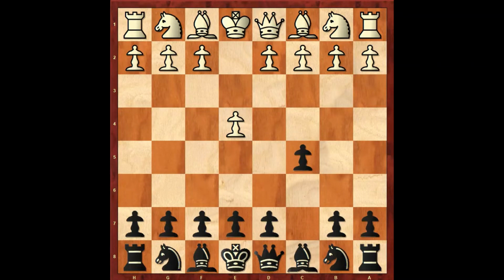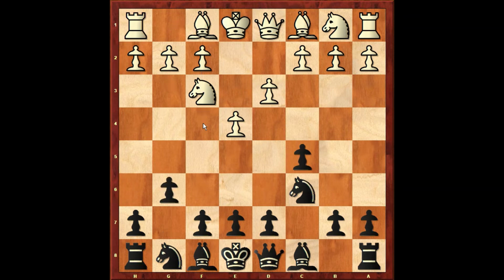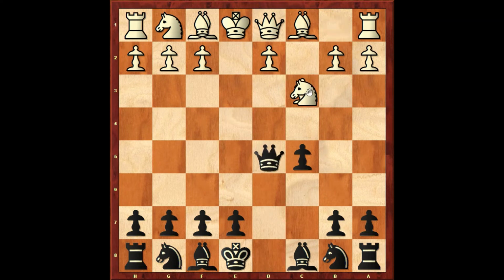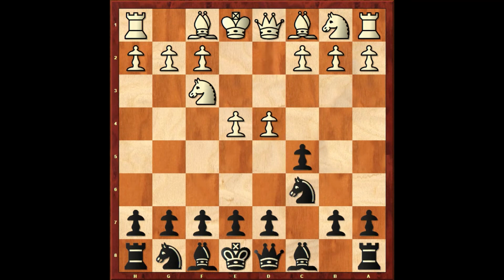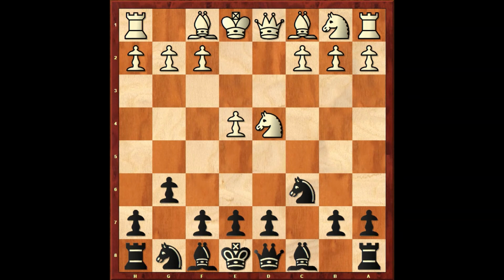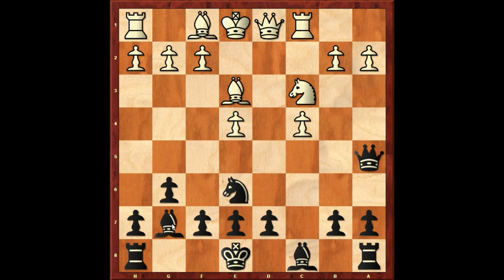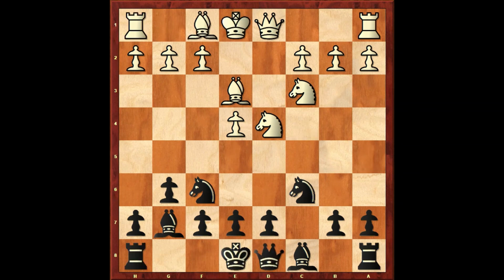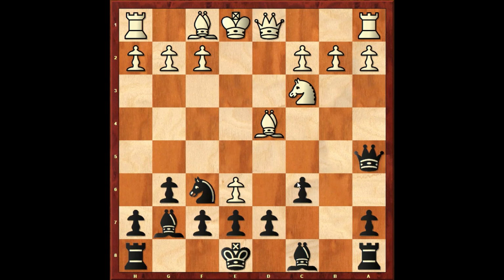Chess: How to Play Black (2/2)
Learn how to play the Accelerated Dragon variation of the Sicilian.